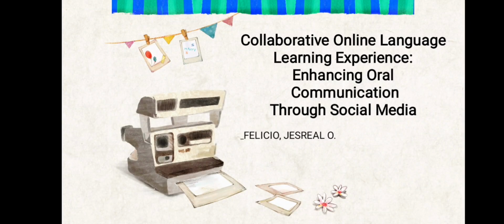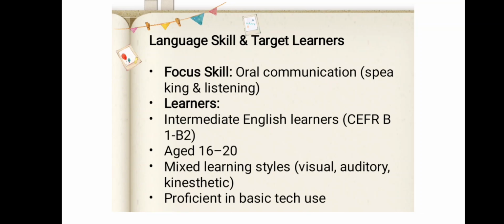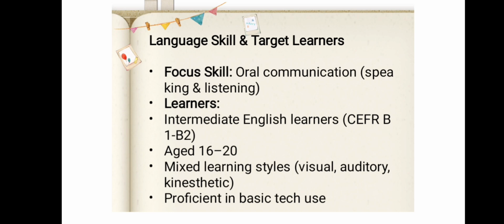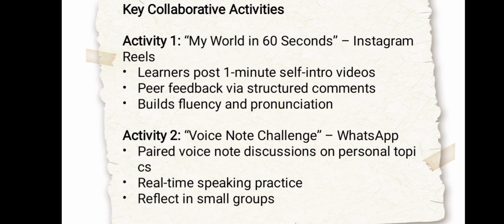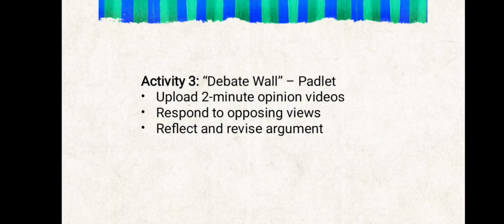Performance Learning Assessment Task: Designing a Collaborative Online Language Learning Experience